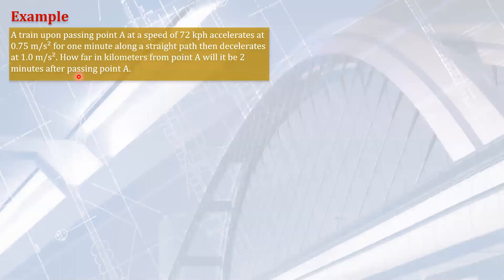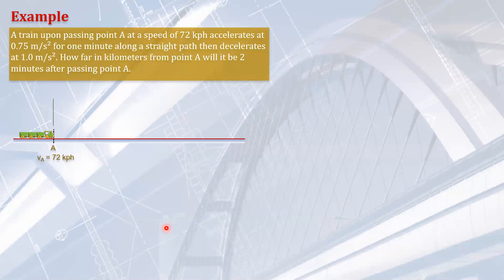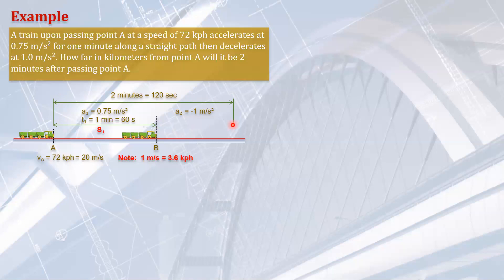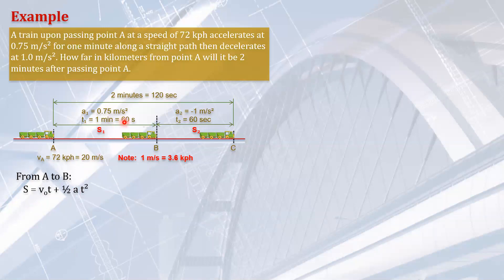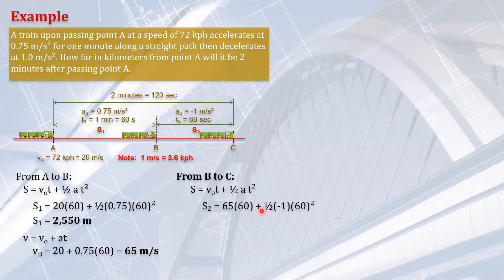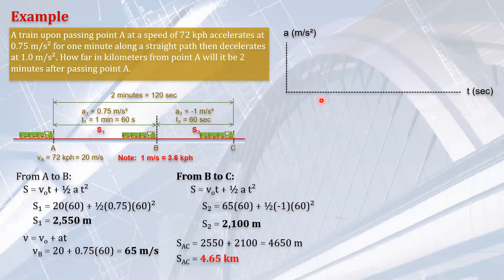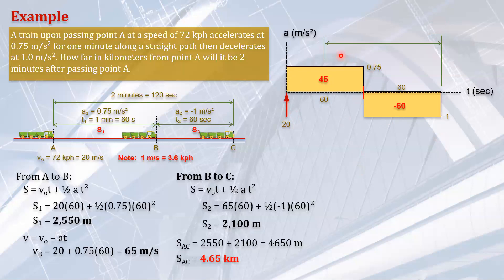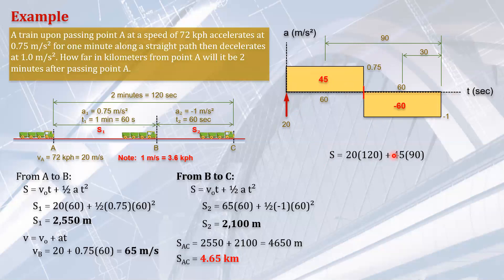QUIZ ALONG (Dynamics) - Solving for distance traveled using UNIFORM ACCELERATION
ABOUT THIS QUIZ:
A train upon passing point A at a speed of 72 kph accelerates at 0.75m/s² for one minute along a straight path that decelerates at 1.0m/s². How far in kilometers from point A will it be 2 minutes after passing point A?

Don’t forget to comment if you got the answer or not!